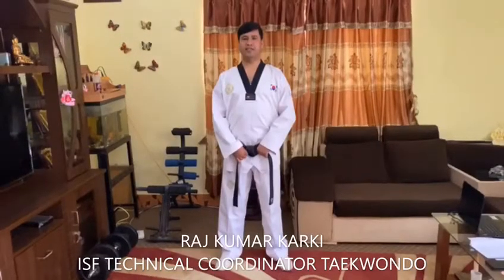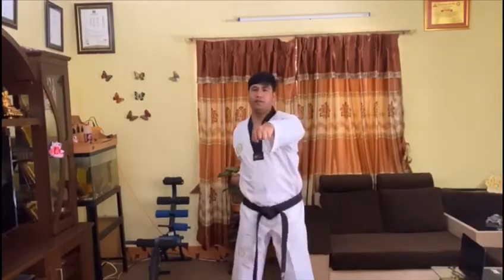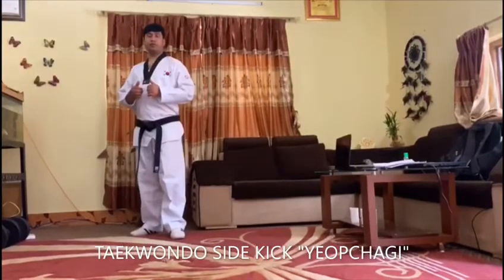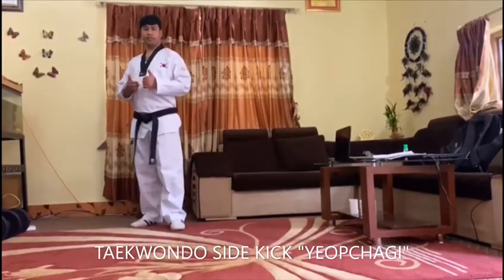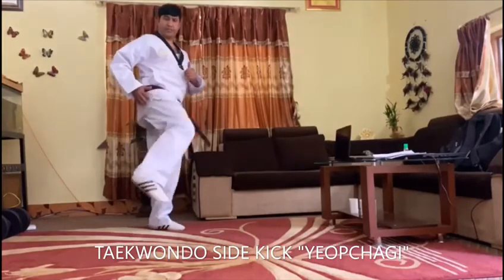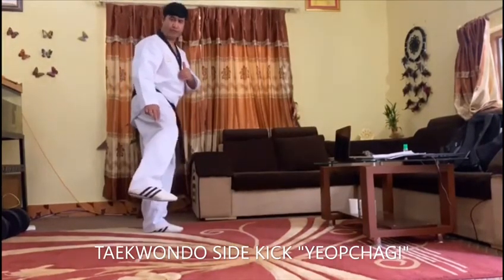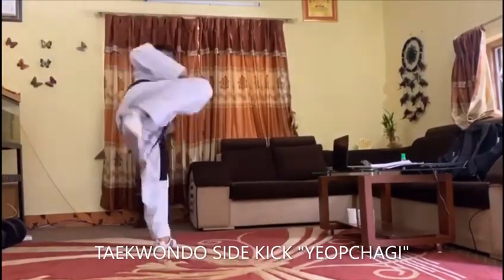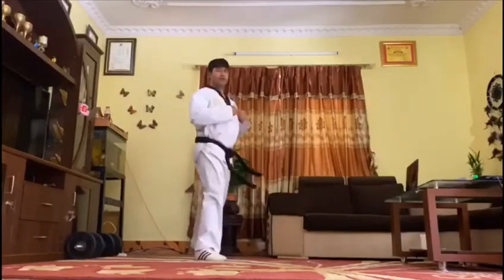In the part of ISF Stay Active Campaign# Be safe stay at home & Flow ISF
In the part of ISF Stay Active Campaign#
Be safe stay at home
Flow ISF
& be part of ISF Stay Active Campaign
Hope to see you in ISF 18th Gymnasiade 2020 Jinjiang